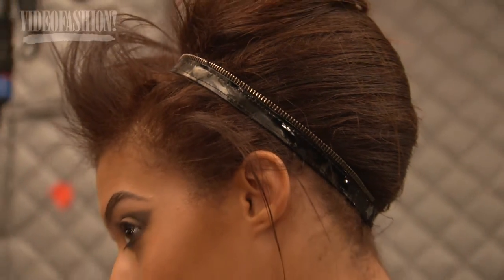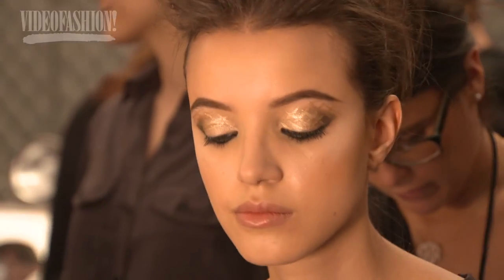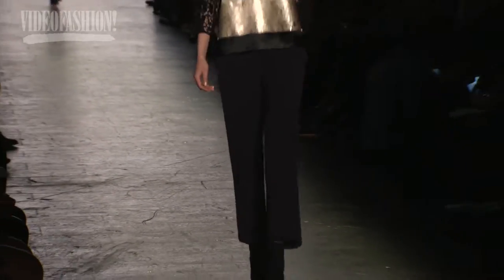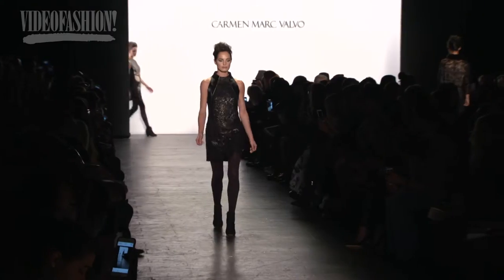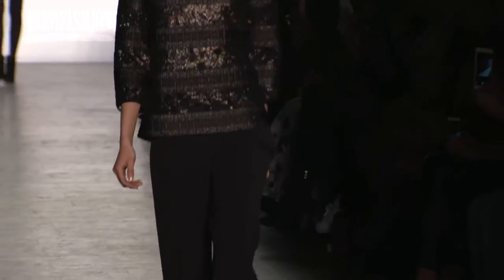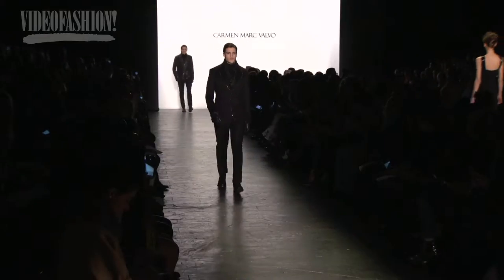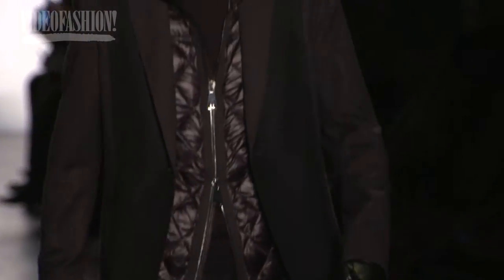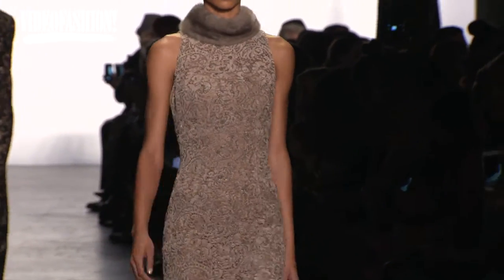Carmen Marc Valvo - Viennese Art Meets Fashion for Fall 2016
Carmen Marc Valvo takes inspiration from the Viennese art movement for his Fall 2016 collection which is all about texture and silhouette.